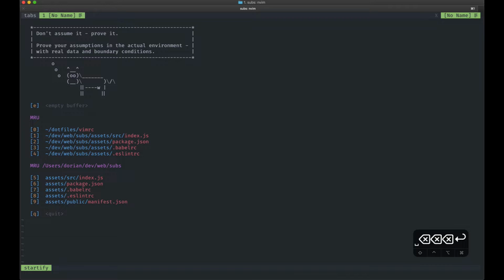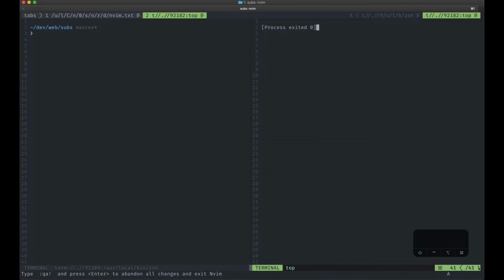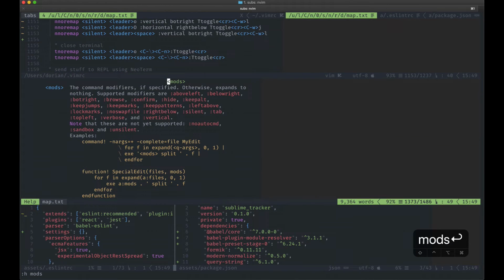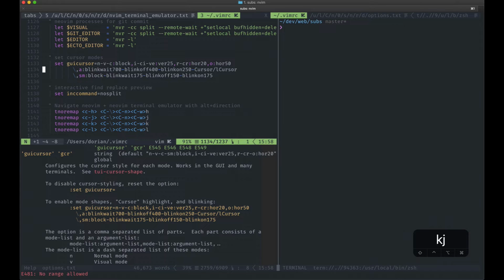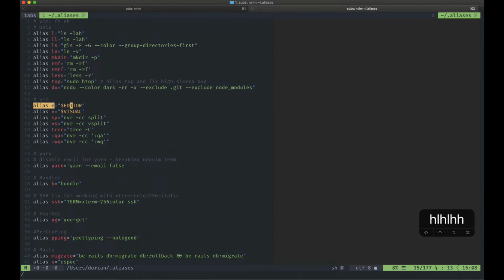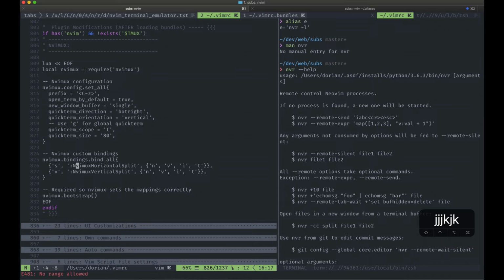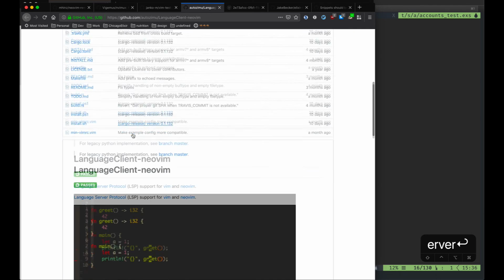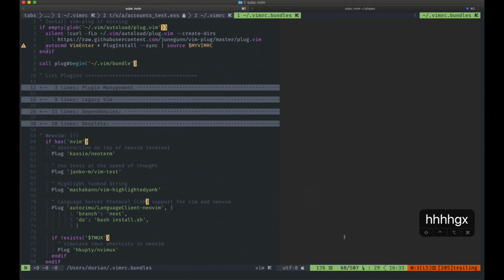Going All In with NeoVim - Part 2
The long awaited part 2 is here! Sorry for the delay. If you have not watched part 1, feel free to check it out

If you have any questions please hit me up on Twitter @dorian_escplan or open an issue in my dotfiles repository on Github

I do not read the comments here.